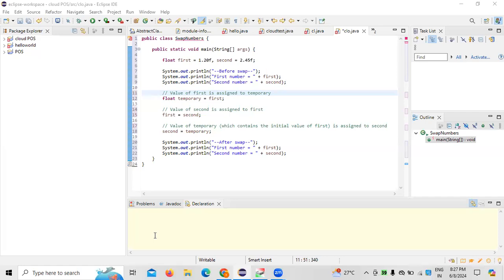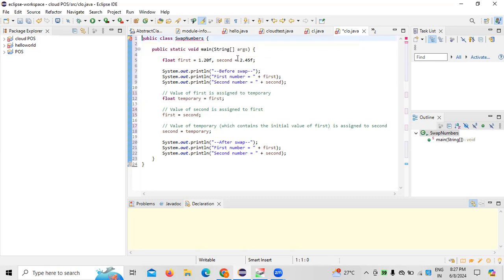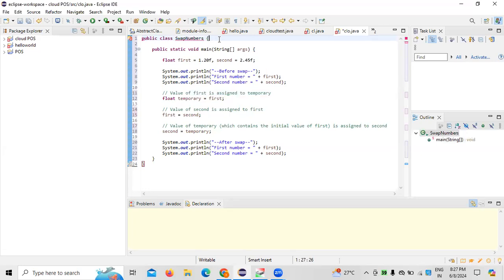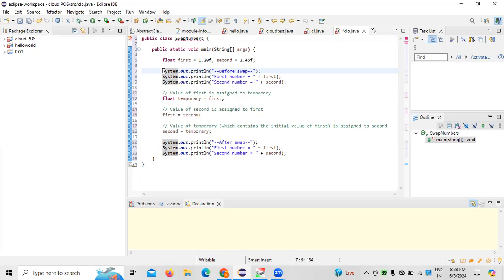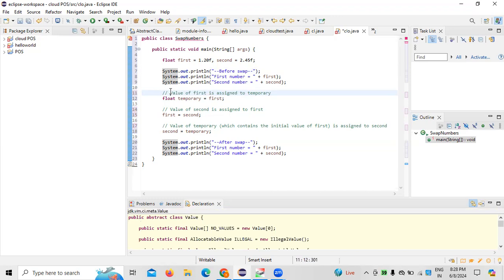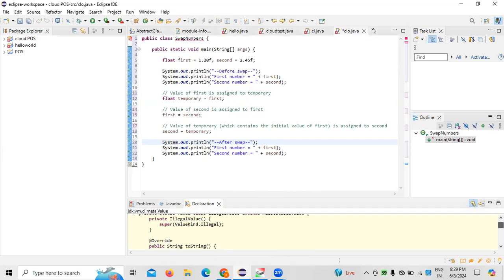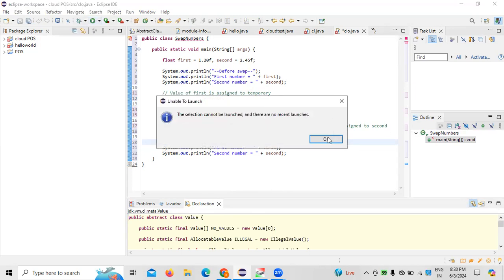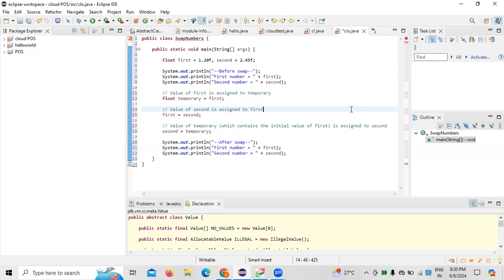Java Programming basics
This video is useful to basic Learners of Java Programming